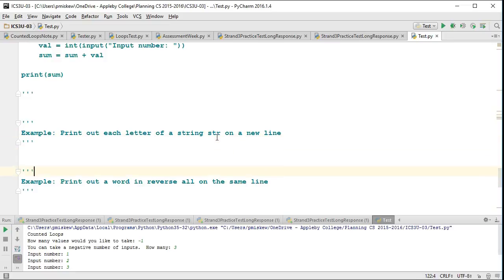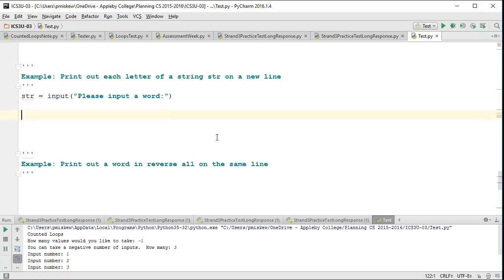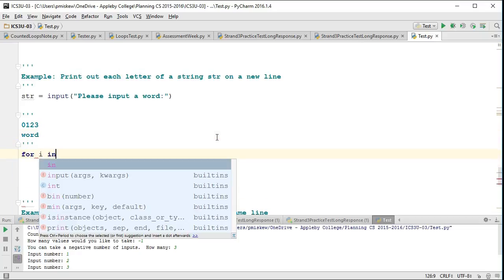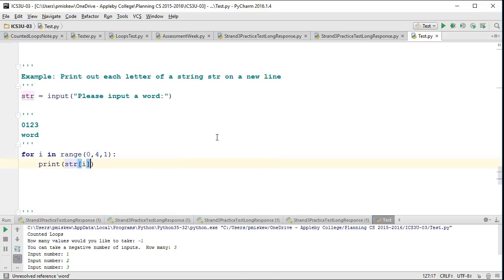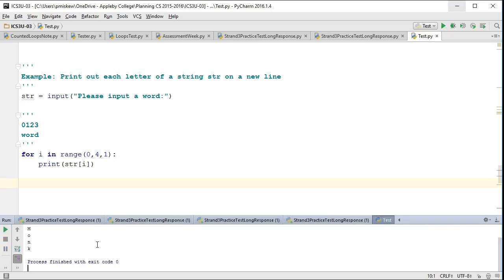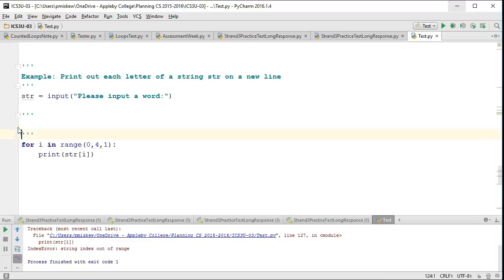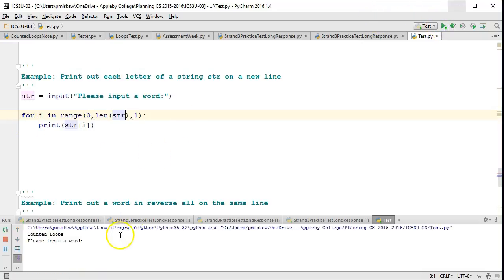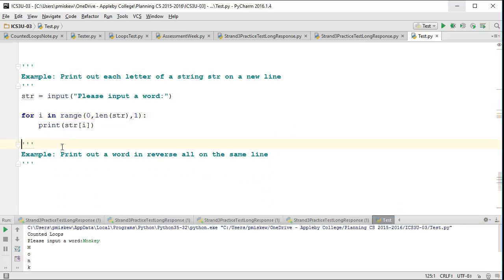The Basics: Python 3 - Counted Loops (Printing Strings)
IN this video we will show how to use a for each loop to print out each letter of a word